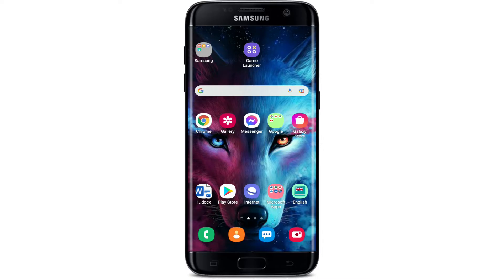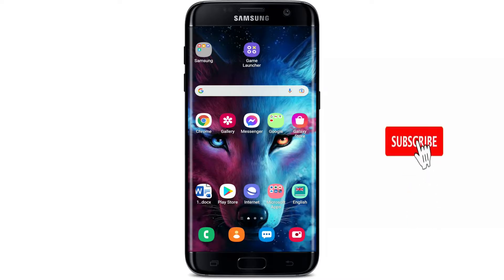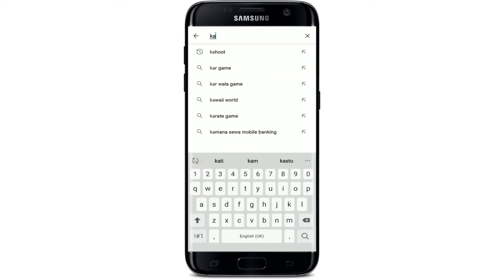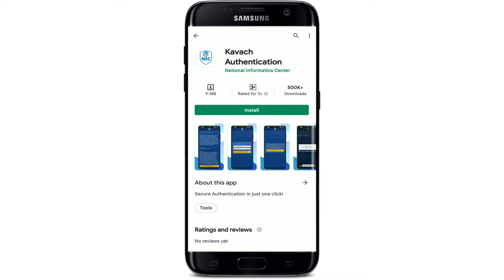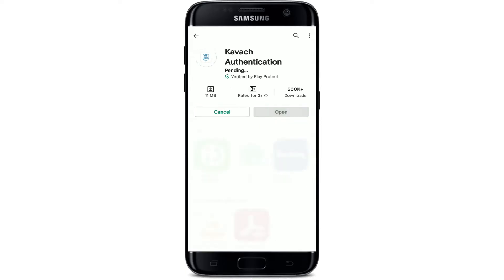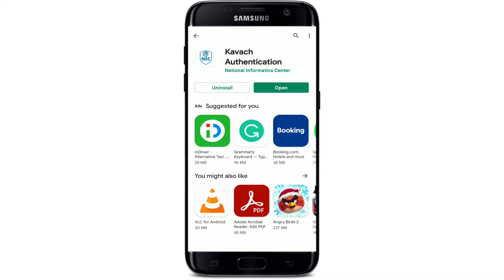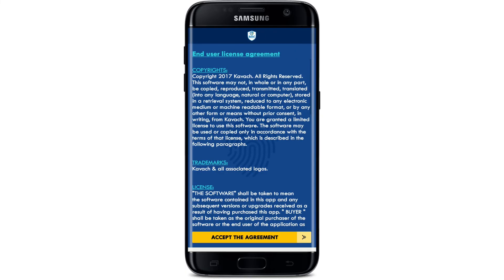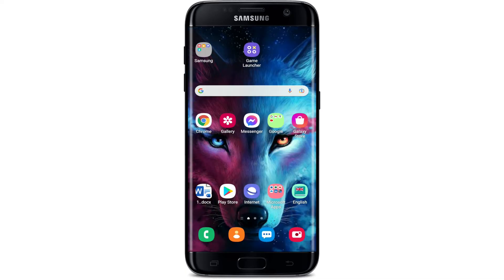How to Download Kavach App on Android? KAVACH Application Installation 2022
In today's video, I'm going to show you how to download the Kavach application on your android mobile.

Kavach Authentication is an application that helps you secure your access to a multitude of software solutions spread across your IT landscape. The app is easy to use, highly secure and integrates seamlessly with multiple endpoints.

To begin with, Open your Play store from your app drawer.
Once you do that, go to the search bar at the very top of the screen and type in "kavach" and search. You'll be able to find the application that says "
Kavach authentication." If you tap on that app, you should see further information about the app.
To download the application for your android device, tap on the install button.
Once the application is downloaded and you're ready to use it, tap on the open button and that is how you can easily and securely download the Kavach authentication application for your android.
That is how you can easily get the coverage authentication application on your android device.

CHAPTERS
0:00 - Intro
0:24 - How to Download and Install Kavach Application
1:35 - Outro